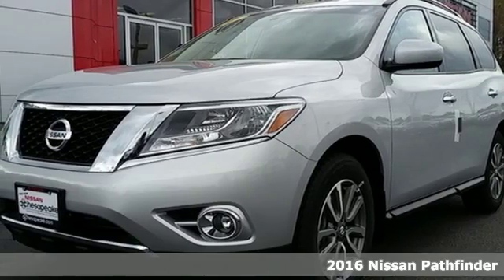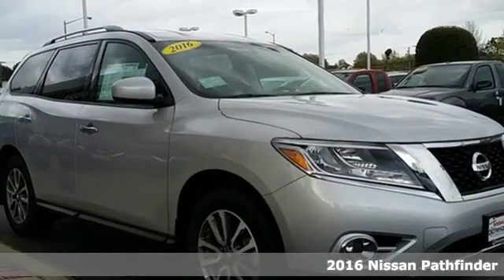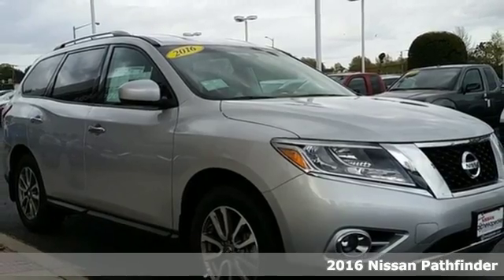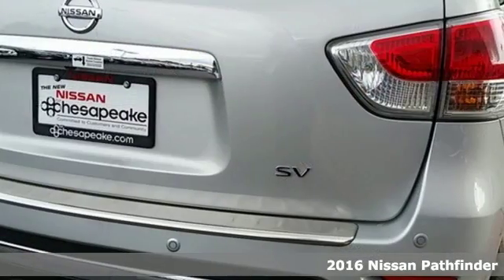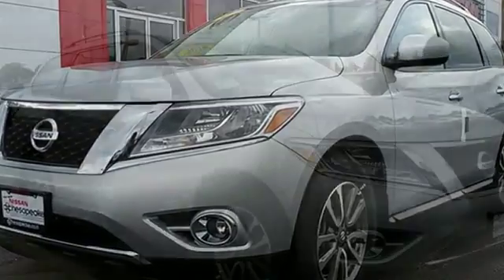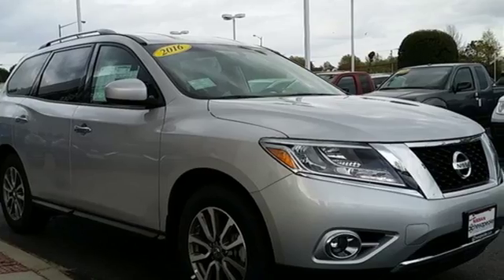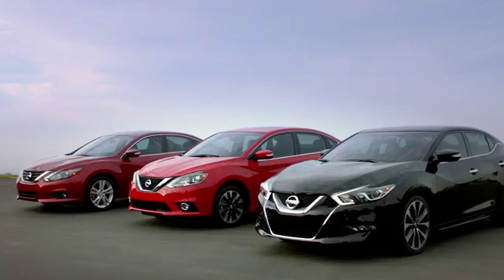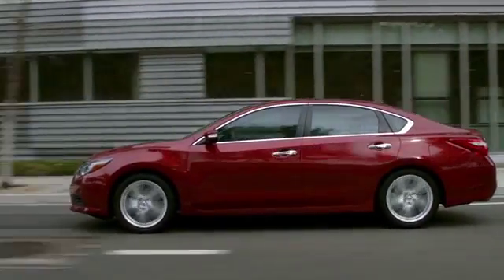2016 Nissan Pathfinder Chesapeake, VA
Phone:

Year: 2016
Make: Nissan
Model: Pathfinder
Trim: SV
Engine: 3.5L V6
Transmission: CVT with Xtronic
Color: Silver
Interior: Charcoal
Stock #: GC606572
VIN: 5N1AR2MN5GC606572
 Price does not include tax, title, tag and $699 dealer processing fee. Price includes: $1,500 - Nissan Customer Cash - Pathfinder. Exp. 05/31, $500 - NMAC APR Captive Cash. Exp. 05/31

Address:
930 N. Battlefield Blvd.